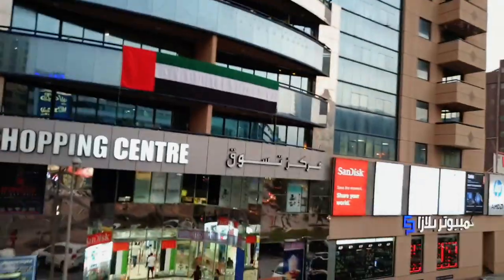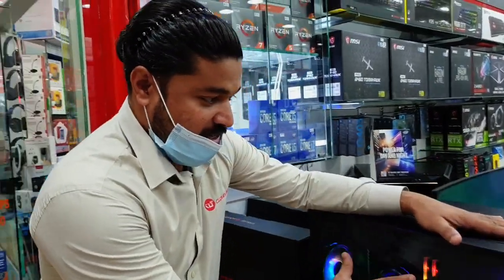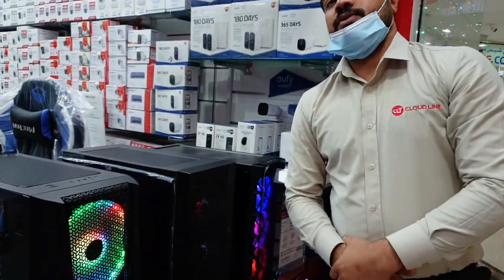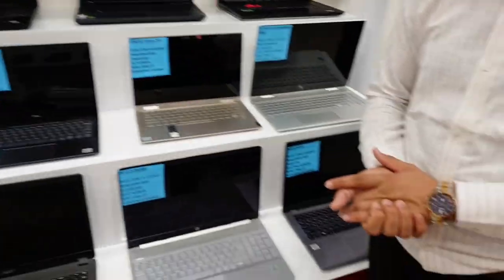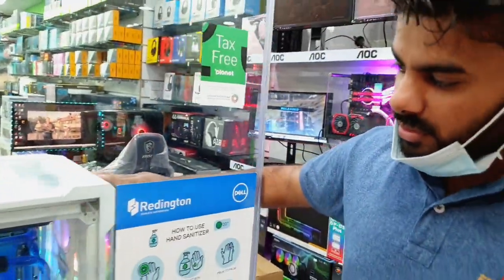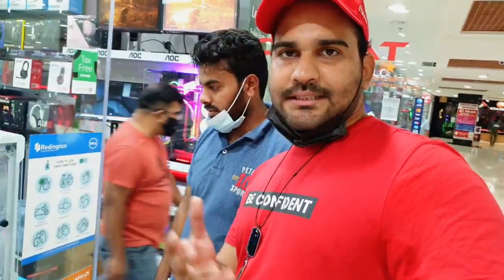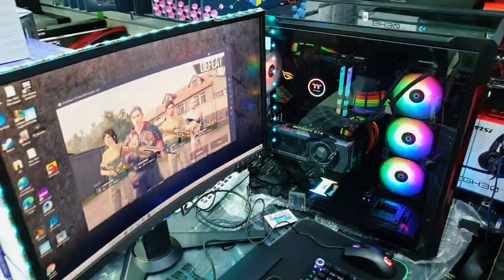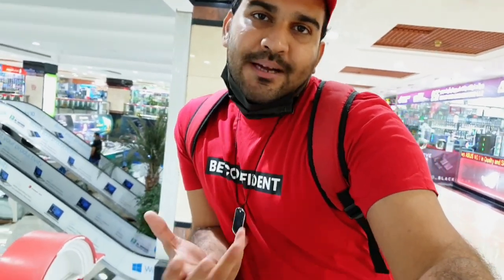Cheapest Gaming PC Electronics Market in Dubai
Hi Guys,

I hope you like this small vlog of gaming Pc in dubai.

Cheapest Gaming Computers & Laptop Market In Dubai | Cheap ? or Expensive?

Track:🎵 Andrew Applepie - Almost Winter
Track:🎵 Buddha - Kontekst · [Free Copyright-safe Music]

BUYING GAMING PC IN DUBAI Crazy Cheap Price